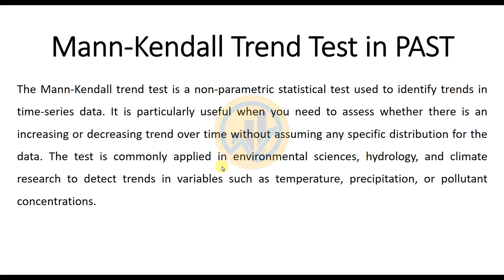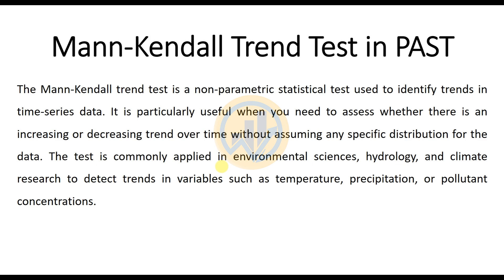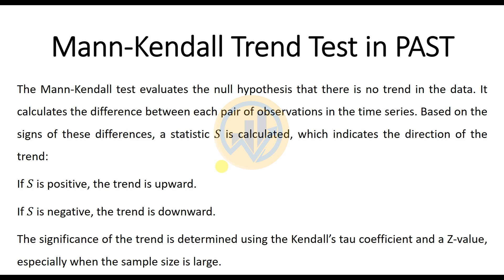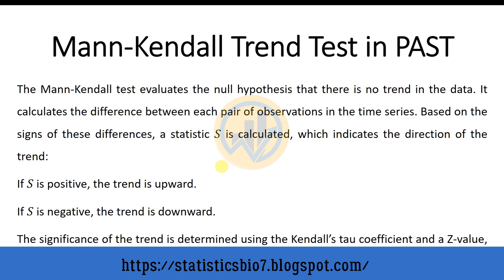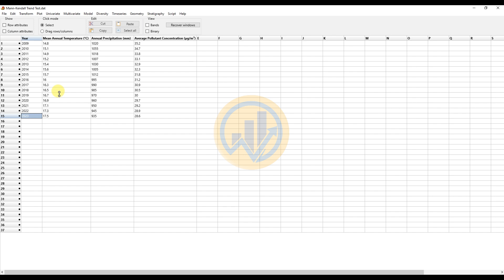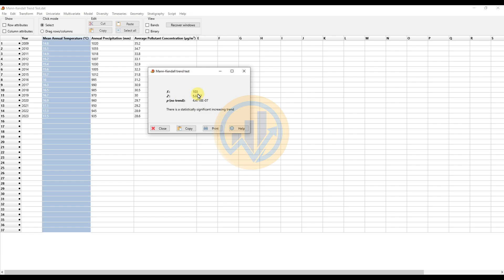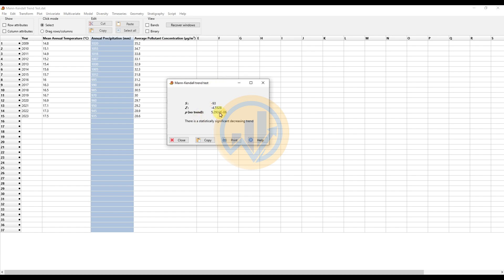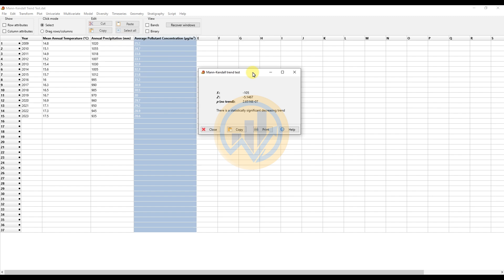How to Perform Mann-Kendall Trend Test in PAST | Time Series Analysis | Past 4.17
Unlock the power of the Mann-Kendall Trend Test in PAST software to analyze trends in your time series data. This non-parametric test is essential for detecting monotonic trends in datasets, especially in environmental and climate studies.

In this tutorial, you’ll learn:

The fundamentals of the Mann-Kendall Trend Test

How to apply the test in PAST software

Step-by-step instructions on interpreting the results

Practical examples of trend analysis in real-world datasets

Related Tools: Past 4.17 (Freeware)

Have you used the Mann-Kendall Trend Test in your research? Let us know your experiences.

📚 Resources:
Download the sample data used in this tutorial: